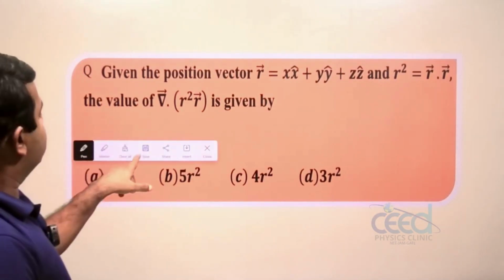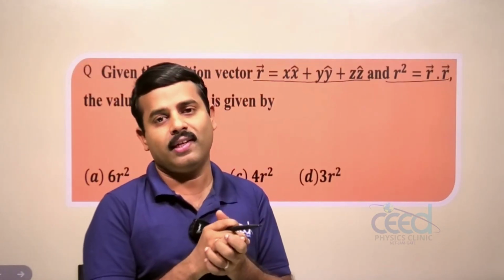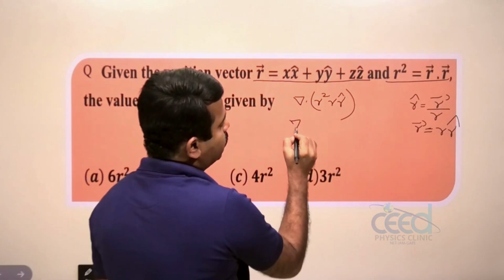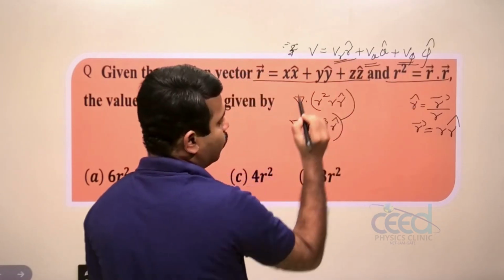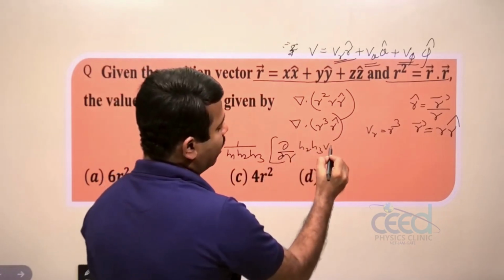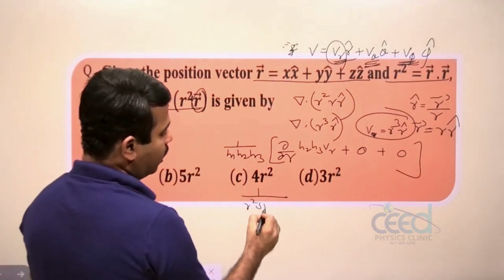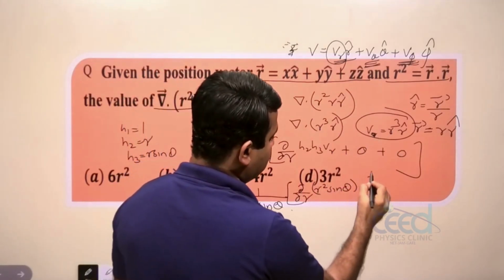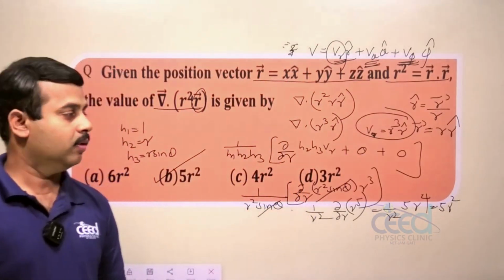C-10 | CUET PREVIOUS QUESTION | PHYSICS | VECTOR ANALYSIS | DIVERGENCE | IIT JAM